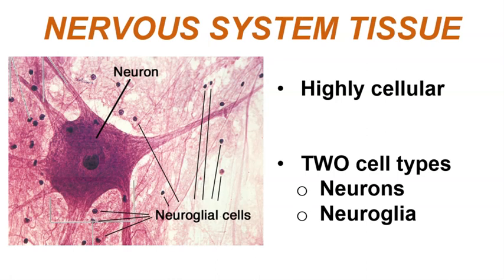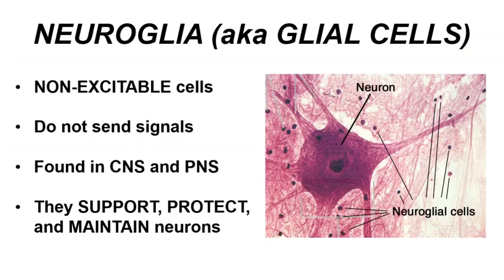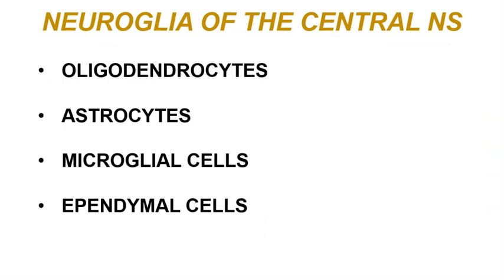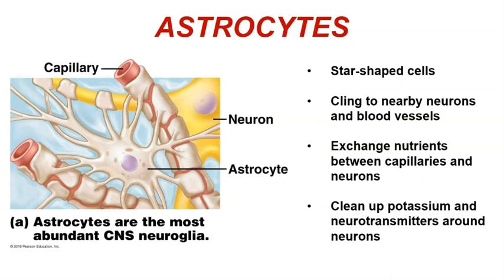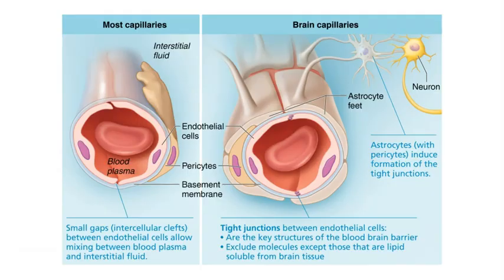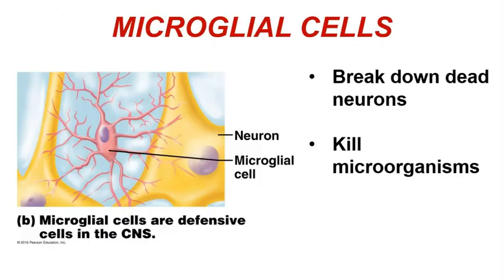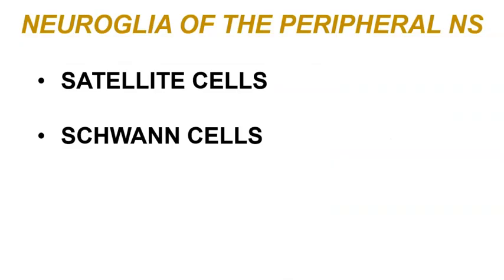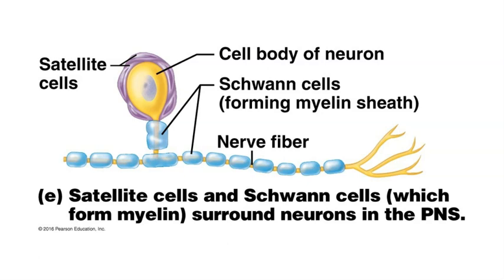BIO 163 Module 6 - Neuroglia Cells